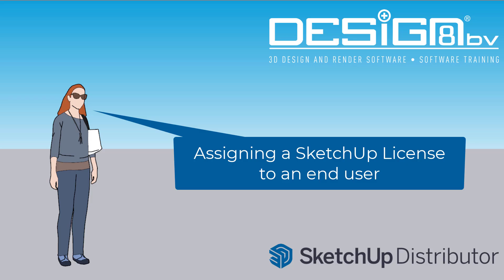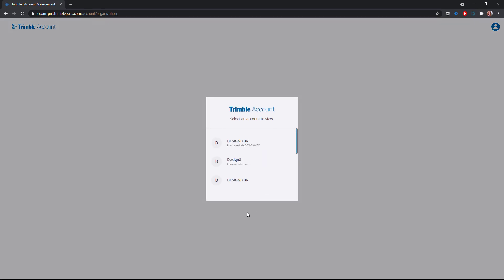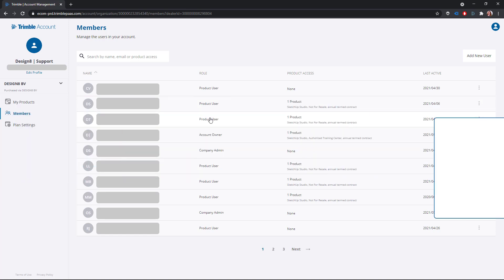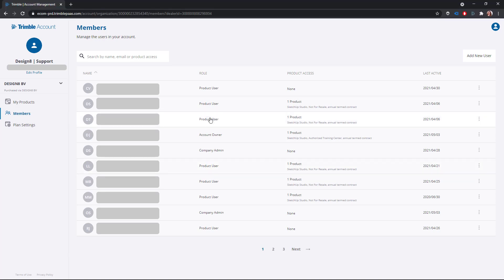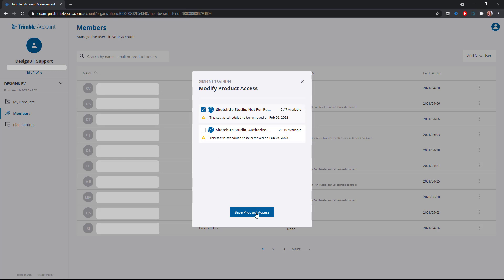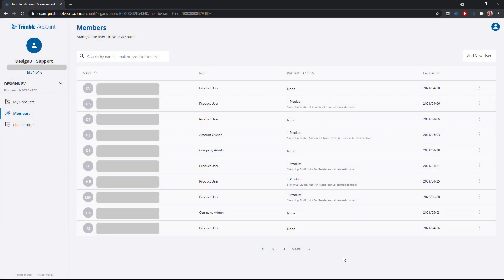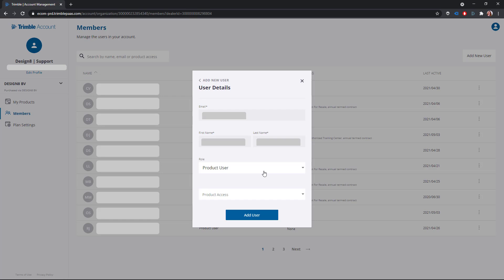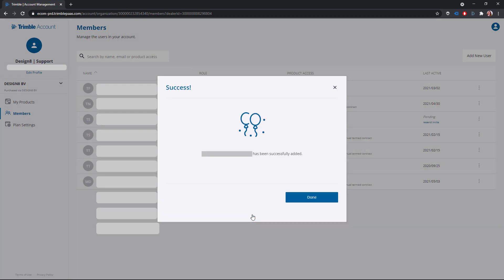SketchUp Pro - How To? | Activate Subscription | ENG Tutorial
Do you want to activate a SketchUp Pro Subscription? This video explains how to activate your SketchUp Pro Subscription. 💥

Want to try SketchUp? Click on the link below to try it out for 30 days without any costs!